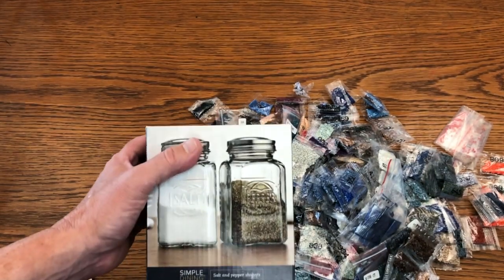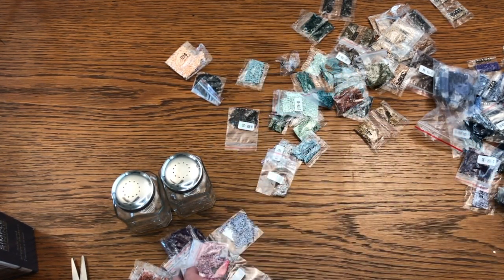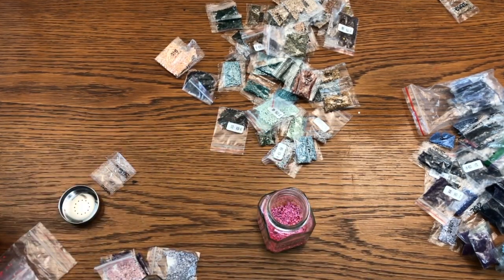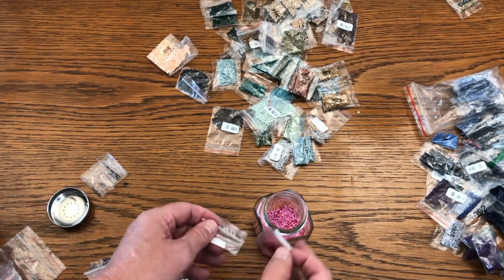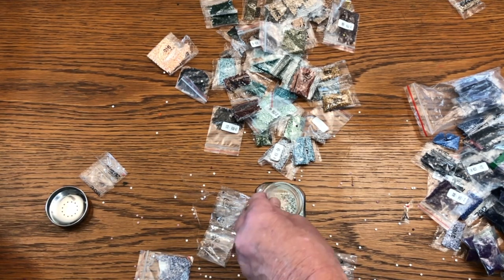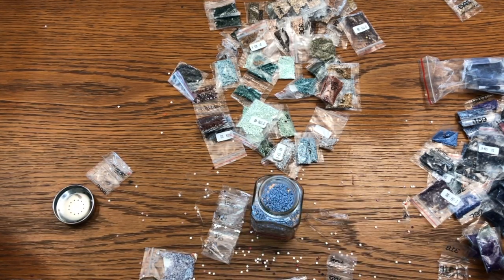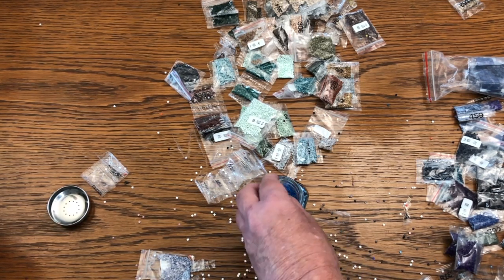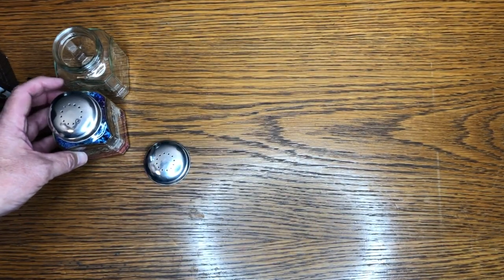Step by step guide on leftover diamond dots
This video shows what to do with leftover diamond dots.  You will have a lot of fun doing this super cool craft project with leftover diamonds.

We go to Ross dress for Less and pick up some $3.99 salt and pepper shakers and fill one of them up with leftover diamond gems.

Separate the diamonds by color.

Pour them in the glass jar by individual color.

Fill to the top of the jar.

Display your masterpiece proudly.

We got a little carried away and spilled diamonds everywhere.

Have fun.  Watch for the "blooper" at the very end.

Washi Tape
Blu Tack
acrylic paint
parchment paper
Mod Podge Brilliant
Mod Podge puzzle sealer
Aleenes Decoupage
and Patricia Nimcocks Clear Acrylic Sealer
Massive arts and crafts supply kit